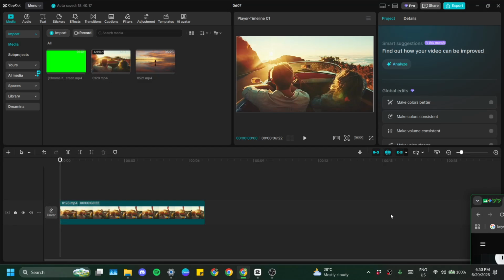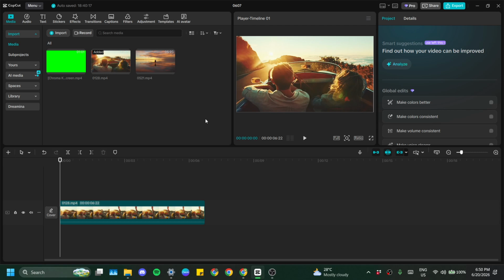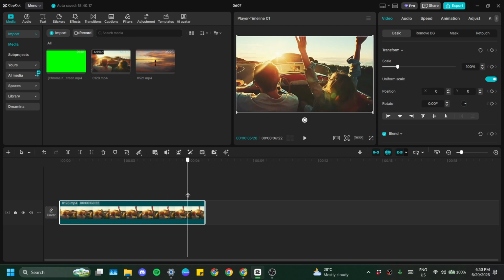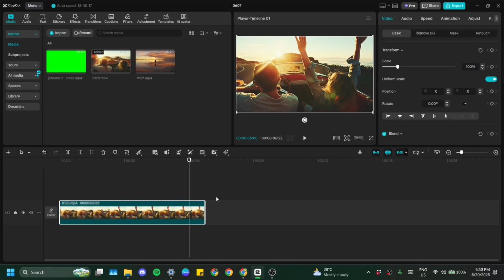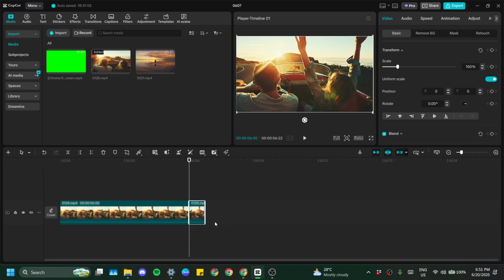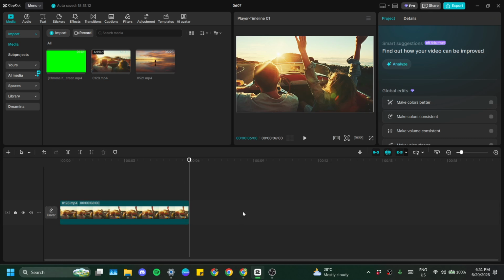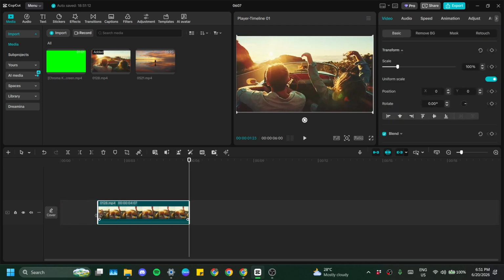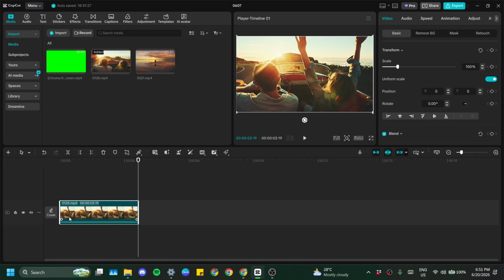How to Trim and Cut Video in CapCut PC (2026 Step-by-Step Guide)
This updated 2026 step-by-step guide explains how to trim and cut videos in CapCut PC for precise and professional editing. Learn how to trim the beginning and end of clips, split videos at any point, remove unwanted sections, use keyboard shortcuts for faster editing, and create polished videos for YouTube, TikTok, Instagram Reels, Shorts, and other social media platforms.